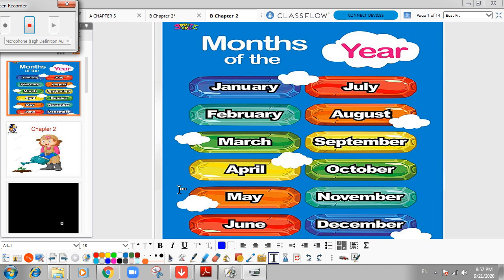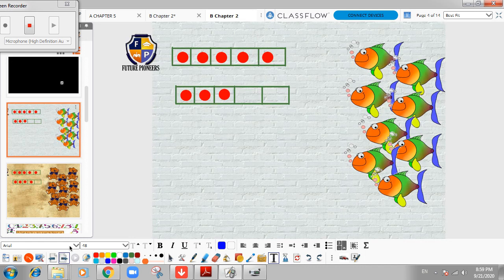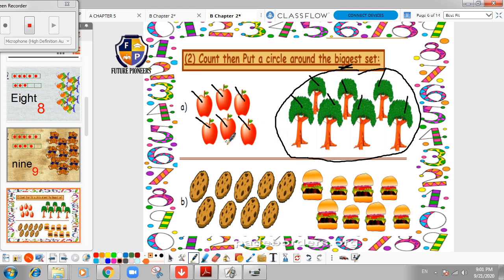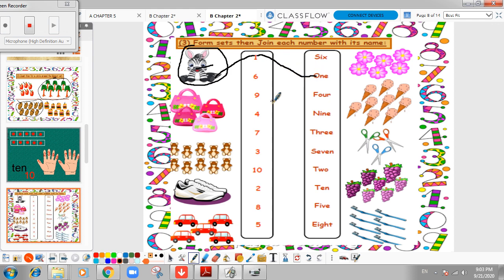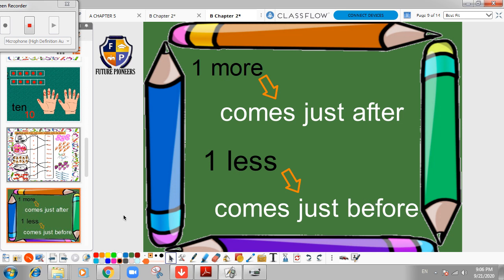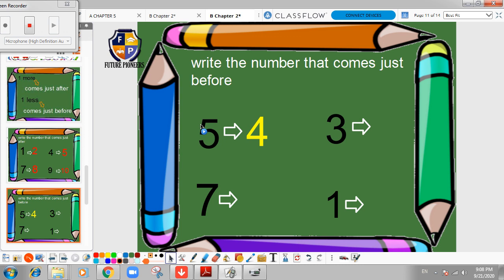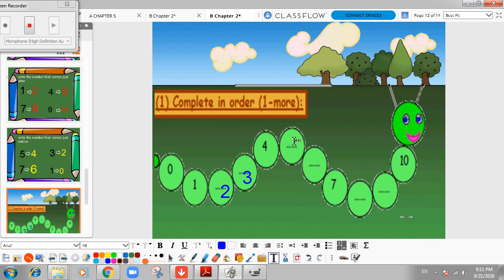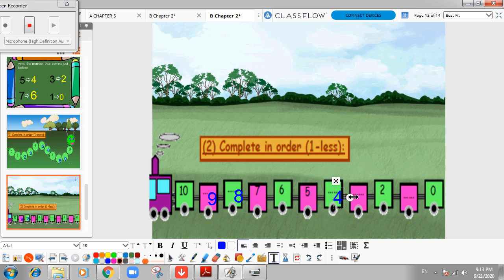Prim 1 t1 chapter 2 lesson 2